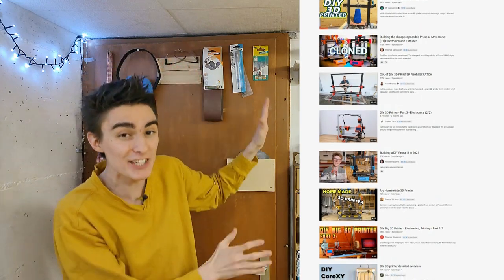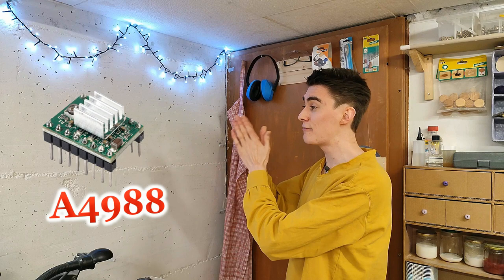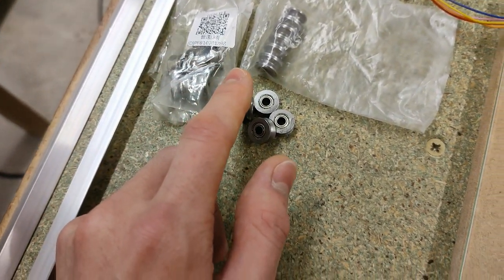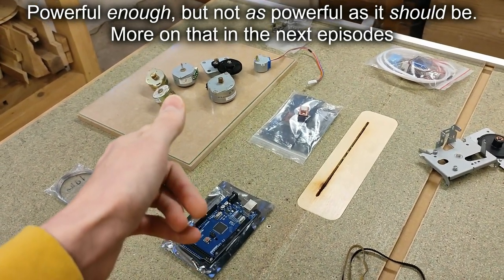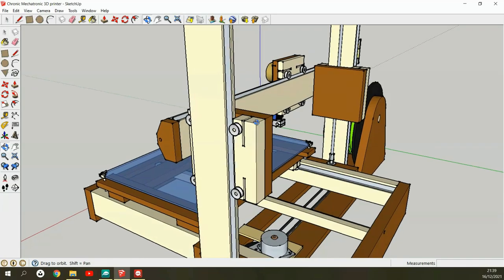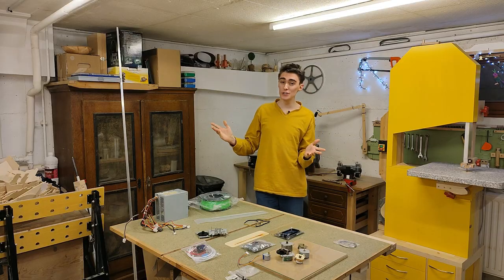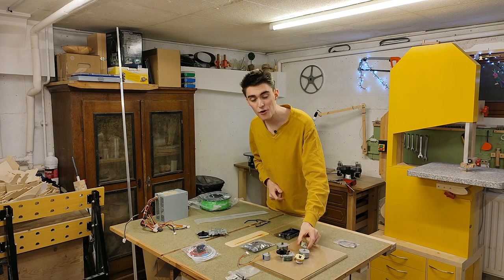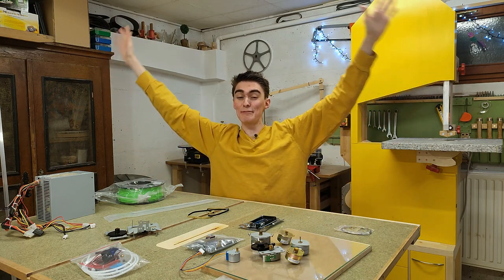330x240x240mm Arduino 3D printer WITHOUT using NEMA 17 stepper motors - Part 0 project introduction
Guess what? We're building a 3D printer!!! I know there are already way too many 3D printer videos on YouTube, but this is going to be a rather special one! In fact, I'm on a budget of only $50, so I'm skipping the expensive NEMA 17 stepper motors everyone else uses entirely, instead relying on unipolar stepper motors salvaged from e-waste like old laser printers, photocopyers and typewriters!
This is going to be a rather unusual in-depth video series on the engineering and the design challenges of a super-cheap homemade wooden 3D printer with a print volume of 330x240x240 millimeters, in an attempt to get a little diversity into the 3D printing space.
In this project introduction video I show you the concept I spent the last couple of months developping, and explain the background of my decision to suddenly build one, even though I personally don't like 3D printing.

20pcs V-groove ball bearings
5pcs A4988 stepper motor drivers
Cheapy hotend kit
Arduino mega 2560
PLA filament
4010 turbine fan
100k NTC temperature sensor for heated bed
10m nylon coated fishing line
Keep in mind I got a few of these items during sale, so the total might well be above $50 now (especially with inflation)